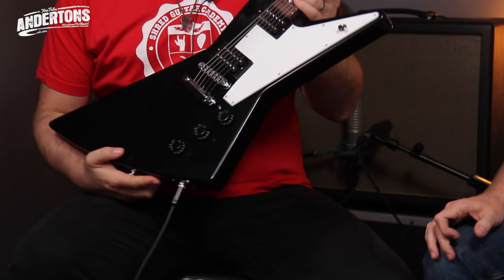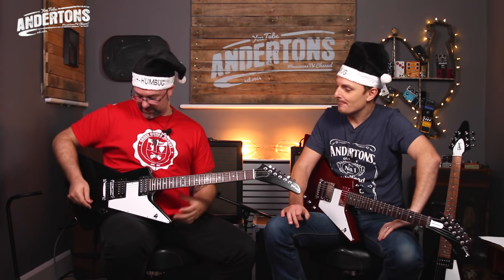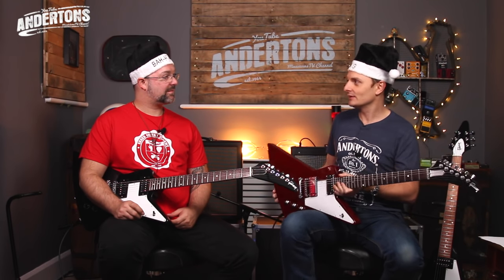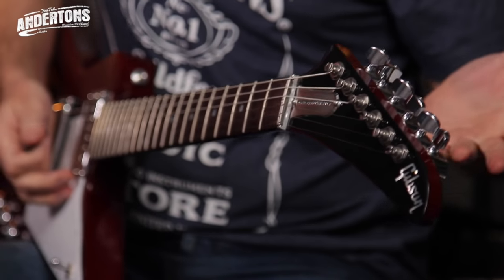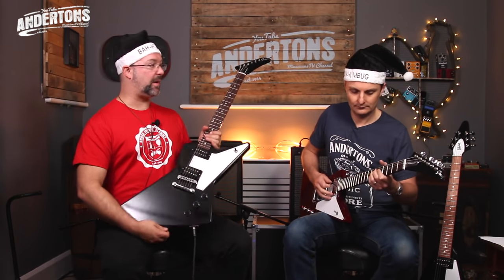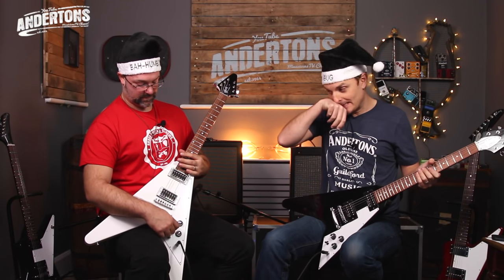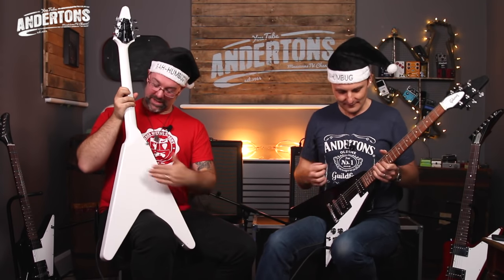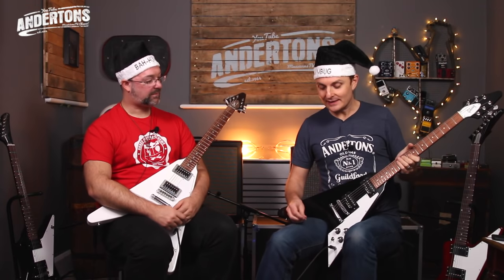Gibson 2017 Flying V & Explorer Demo